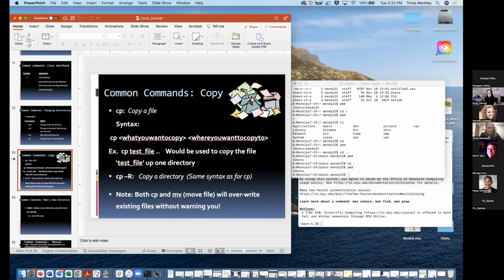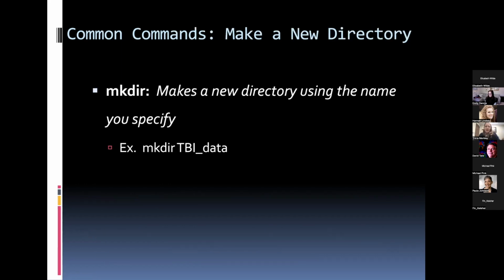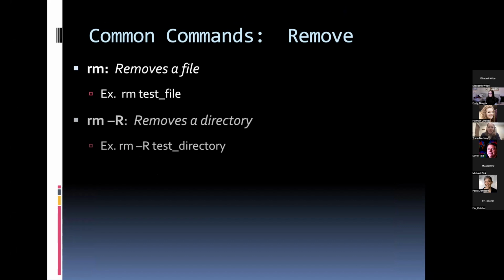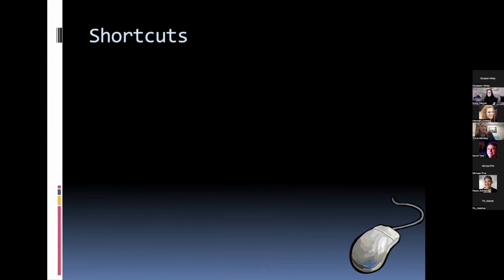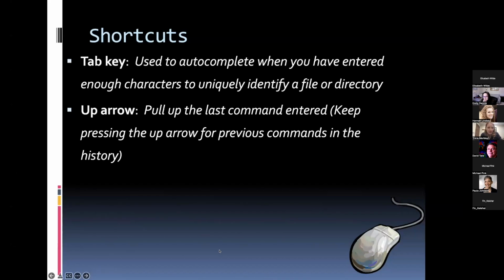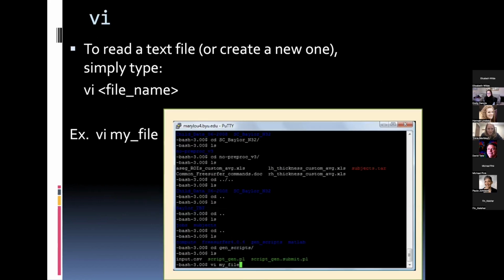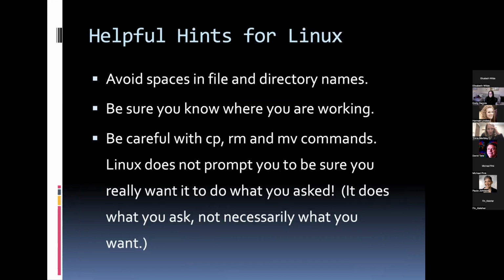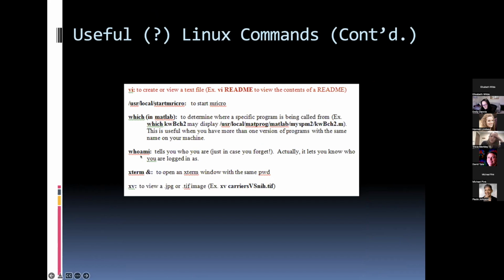5 2 2 ENIGMAU Linux2